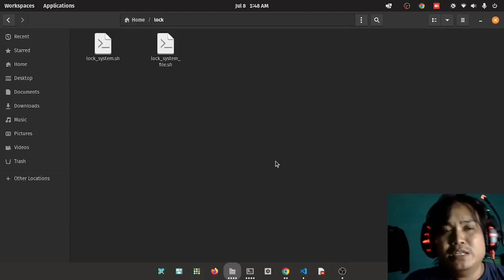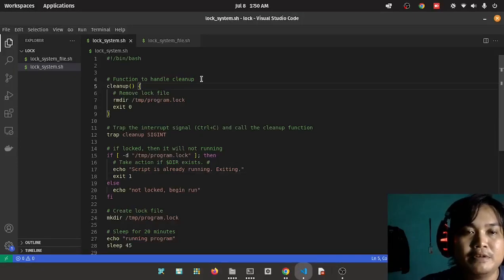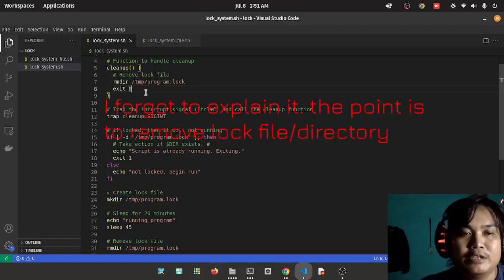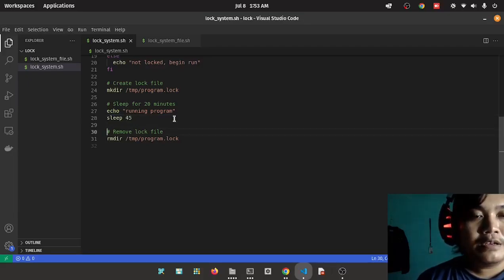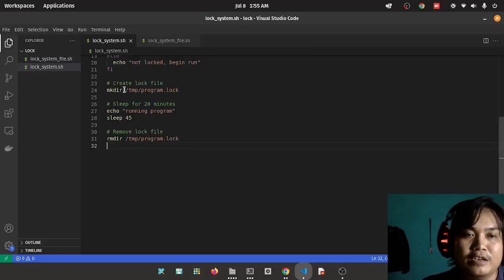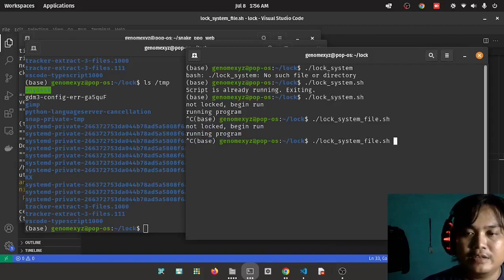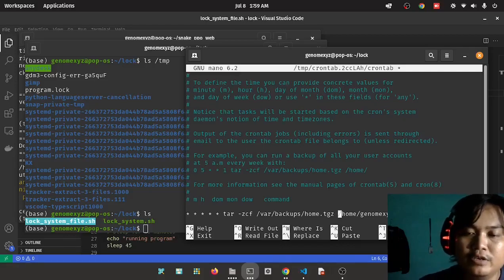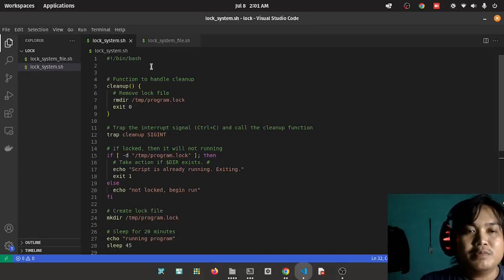Prevent double instance of program in terminal session or crontab using this trick